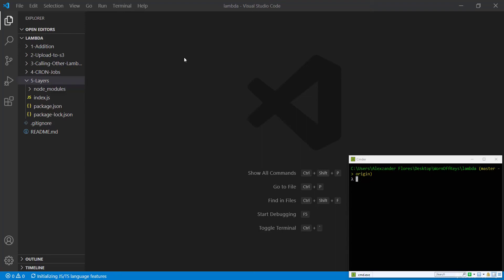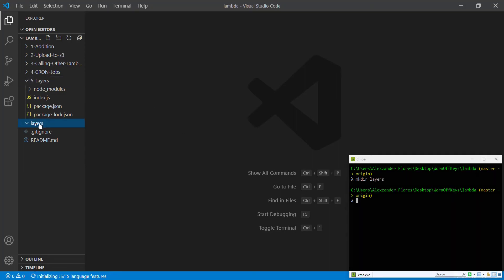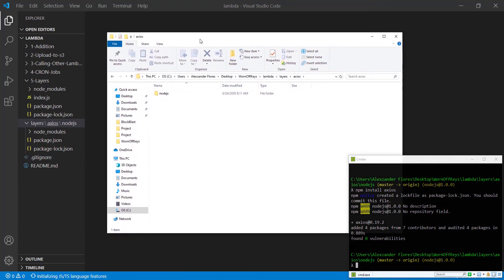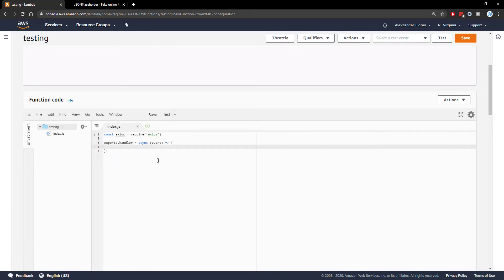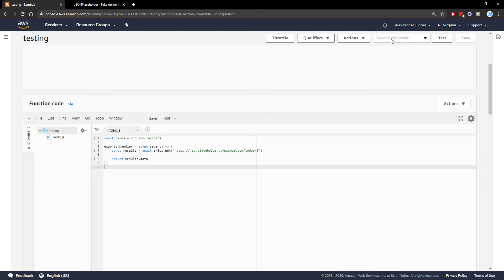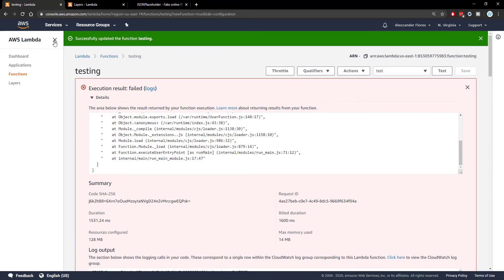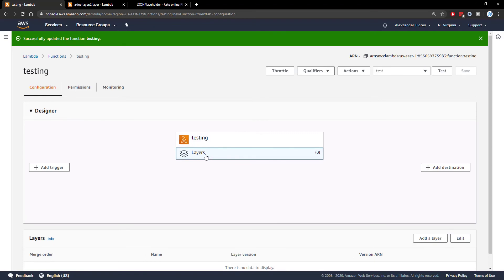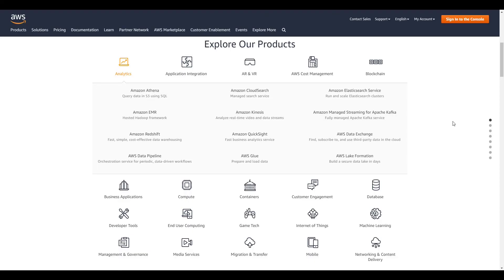AWS Lambda Layers with Node JS (2020)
AWS Lambda Layers offer a large advantage if your project frequently uses duplicate code. With Lambda Layers you're able to upload a Layer and reuse that Layer on as many Lambda functions as you want.

🕐 Timestamps:
00:00 Introduction
00:22 Creating a local layer
01:15 Creating a test Lambda function on AWS
02:33 Creating our Lambda layer to AWS
03:48 Outro